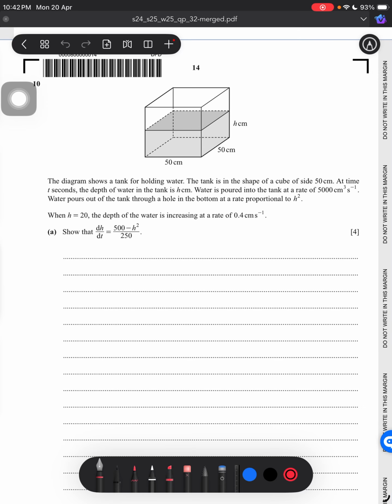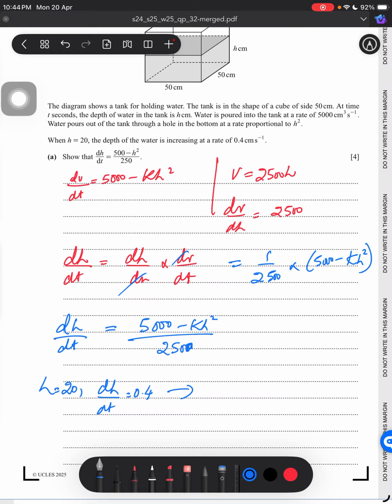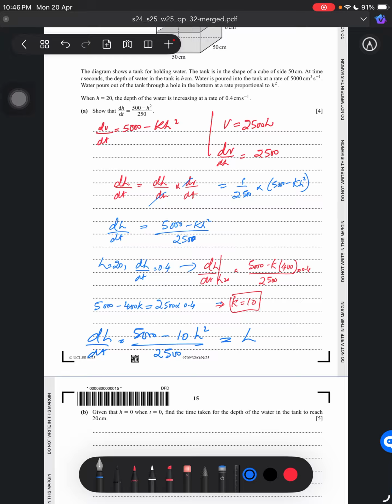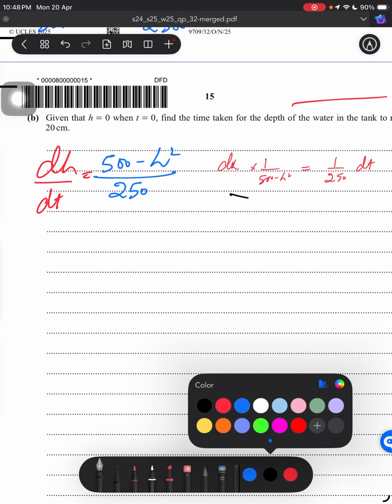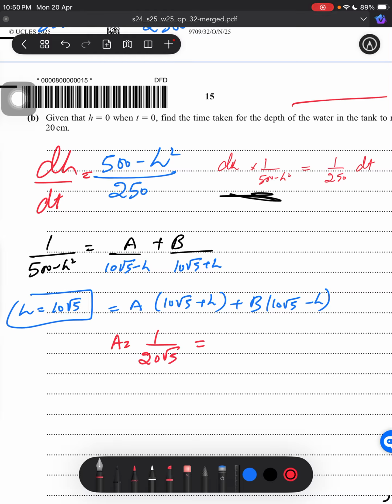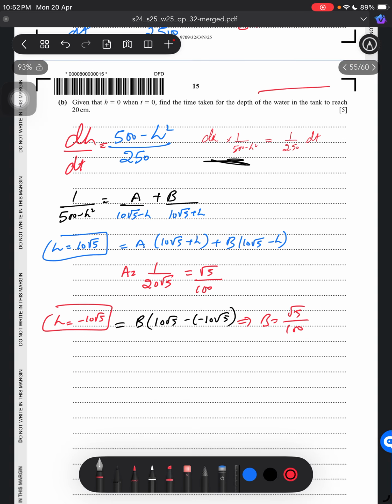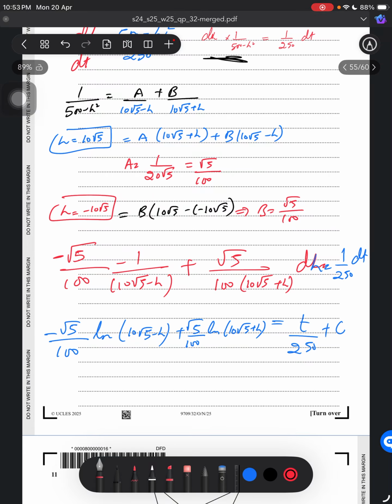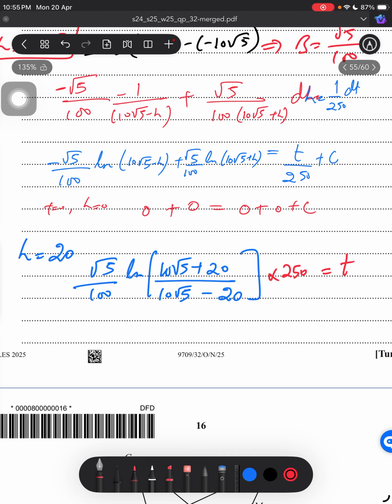Q10 Oct Nov 2025 p3 variant 2 A Levels maths